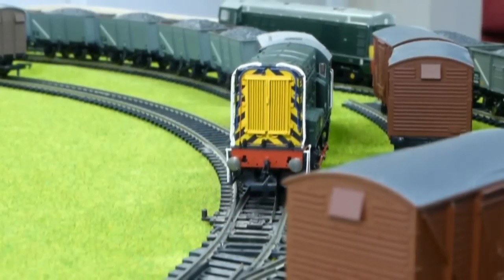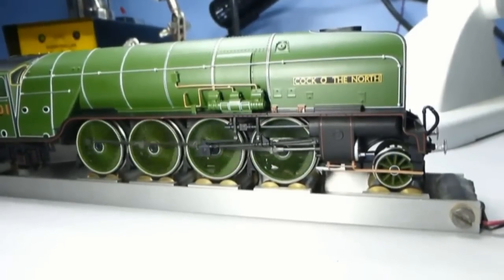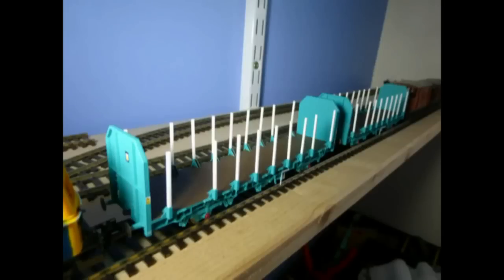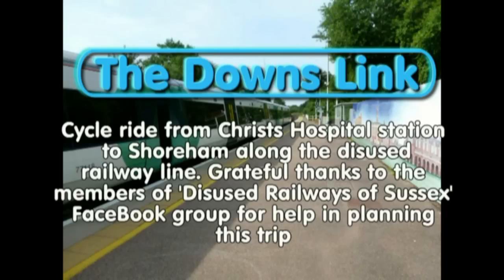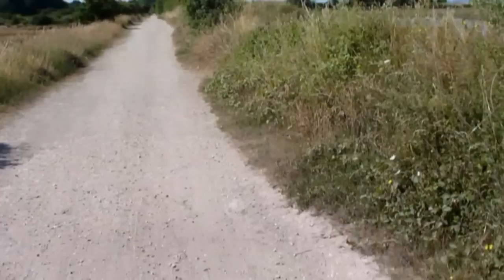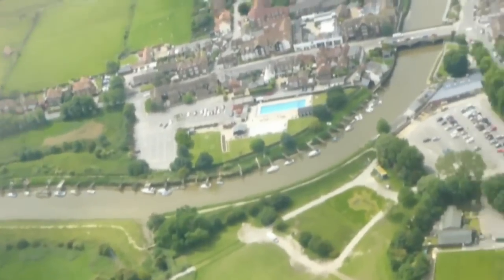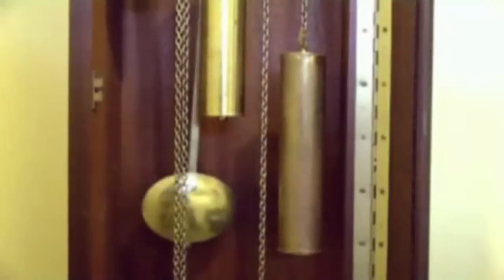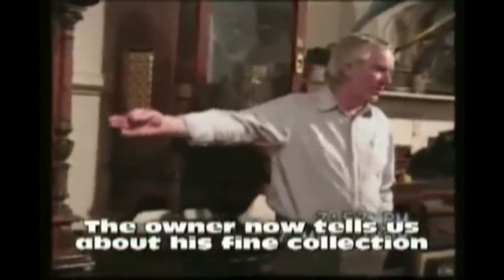2015 Channel Trailer Welcome to Mike's Movies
Can I sum up my channel in one short video?   Nope :)
Let this video play to find out some of what you will find on my channel.

Mike's Movies started as Mikesndbs in 2006 and features an eclectic mix of subjects including Model railways Heritage Railways, Radio controlled Helicopters Radio controlled Tanks, real Tanks, Modern image Trains, Product reviews and guides, Music, Wildlife at home and abroad, Travel guides and tourism destinations UK and abroad, Remarkable Shortwave radio intercepts, Mike’s Movies News features, City Visits, Relaxing Chill Out Videos in Exotic Destinations, Cycle paths Guides and Tips, Miniature Railways, Mechanical music and Clocks and so much more!

There is something for everybody on Mike's Movies if not tell me and I’ll try and accommodate your interests.